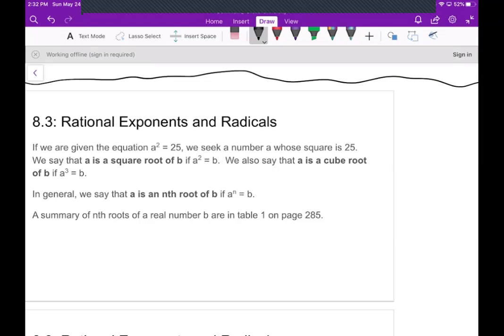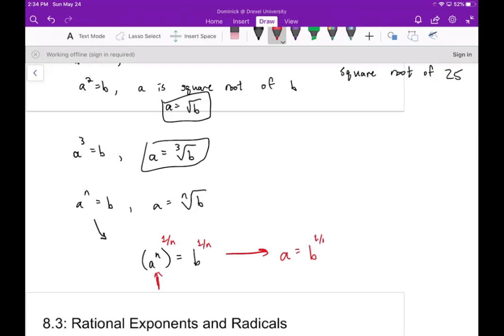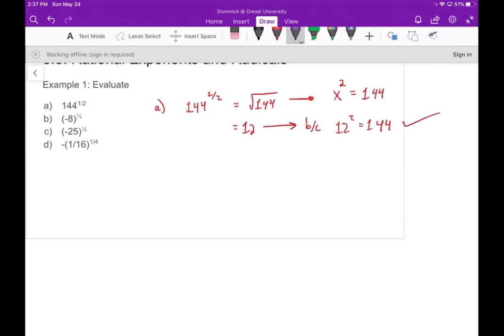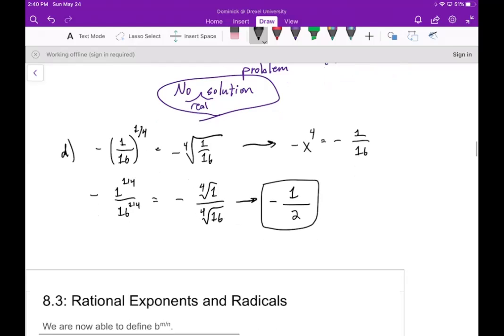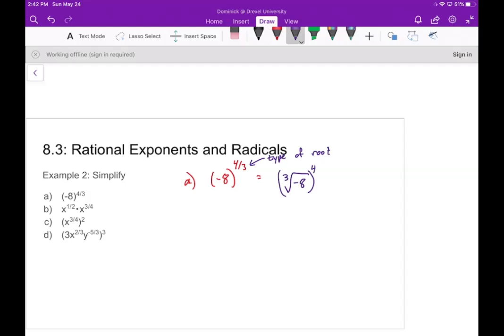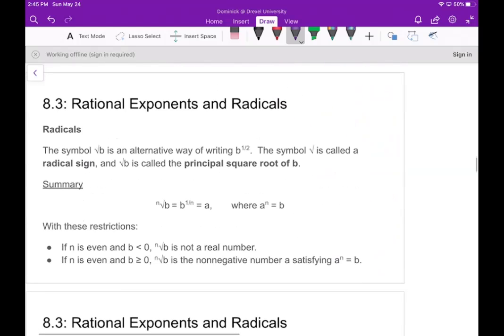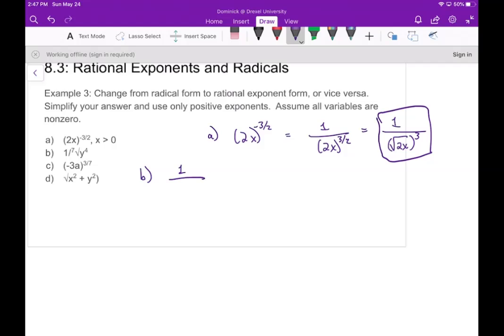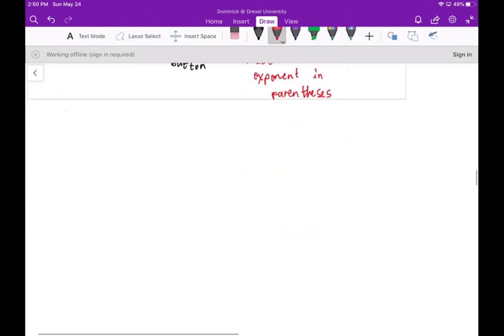Rational Exponents and Radicals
Description and worked examples involving definition of radicals, rational exponents, and examples involving them.